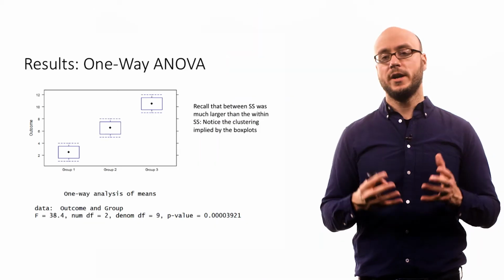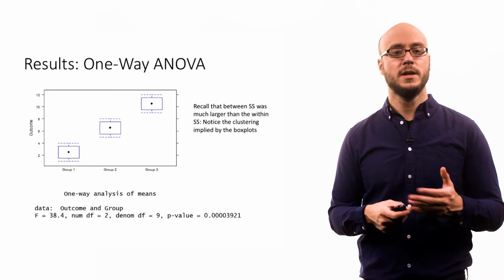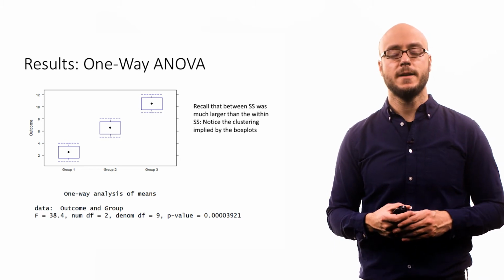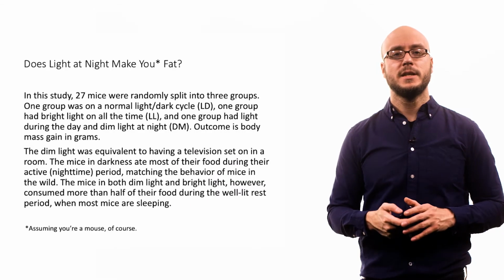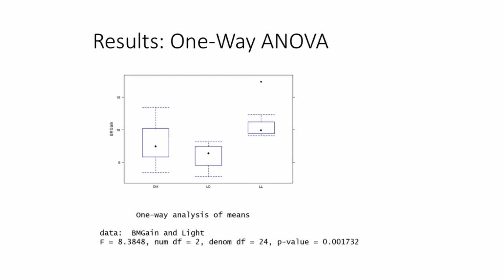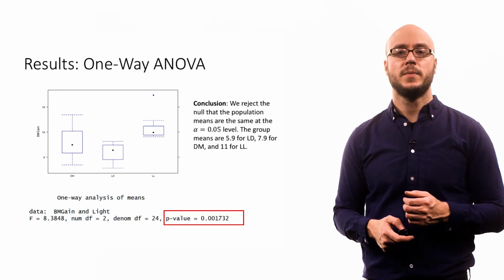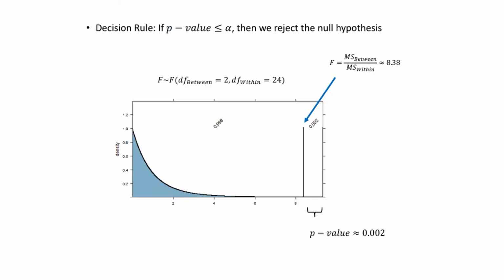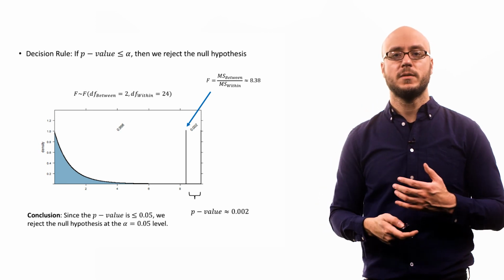STATE100 SP16 24571 WEEK 11 PART 3 TOPIC 10 KE